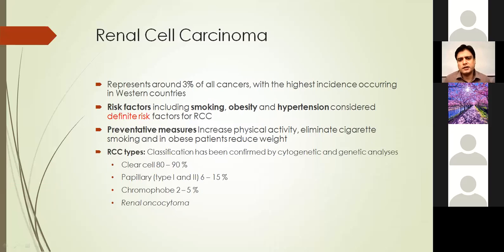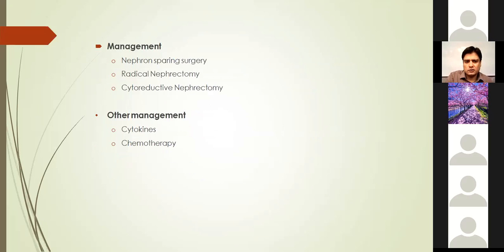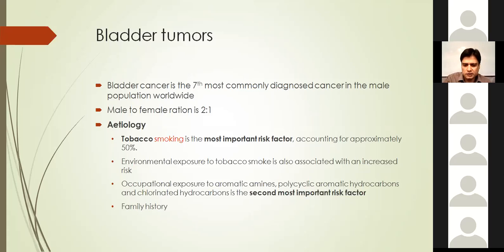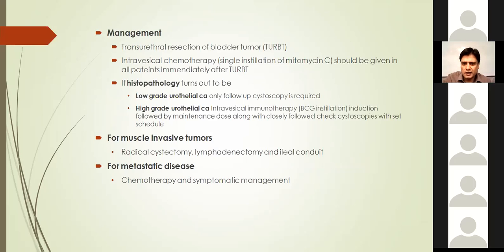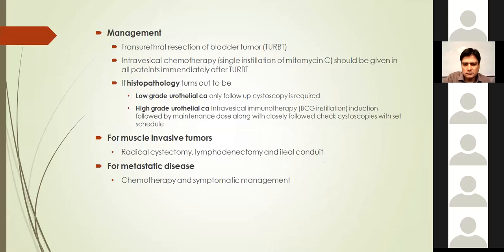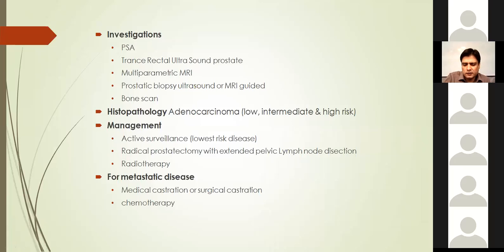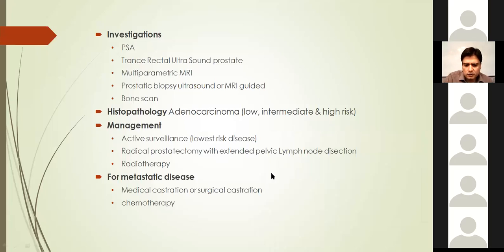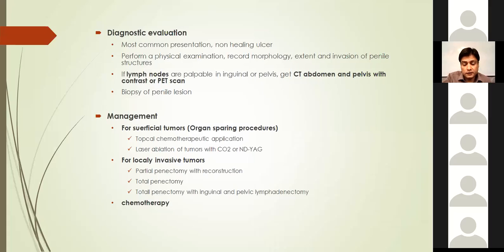Tumors of Urinary System | Management | Urology Lecture | Ample Medical Lectures